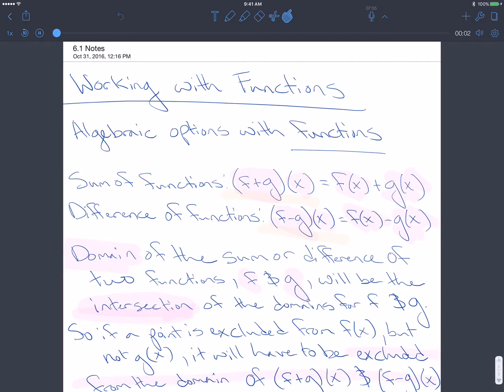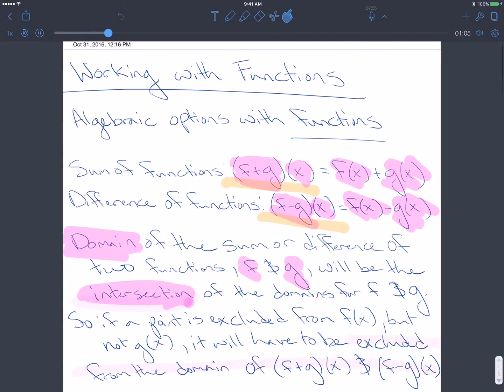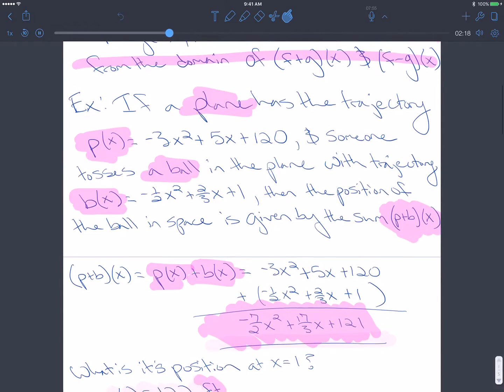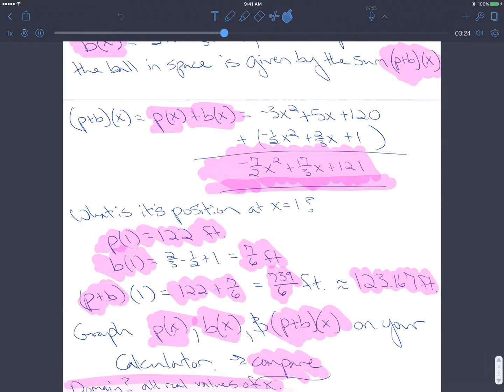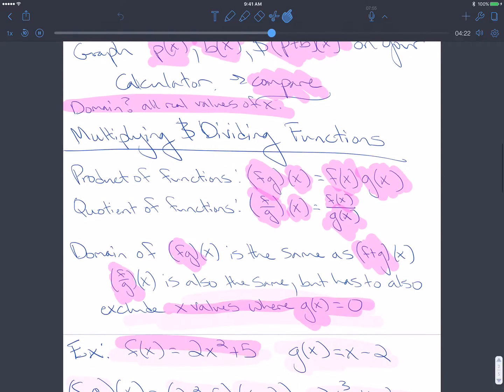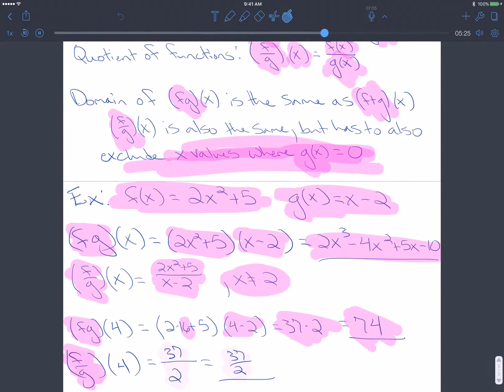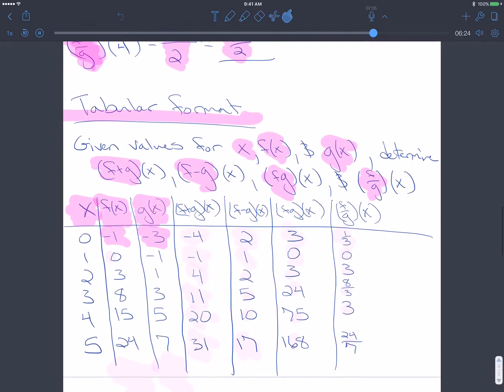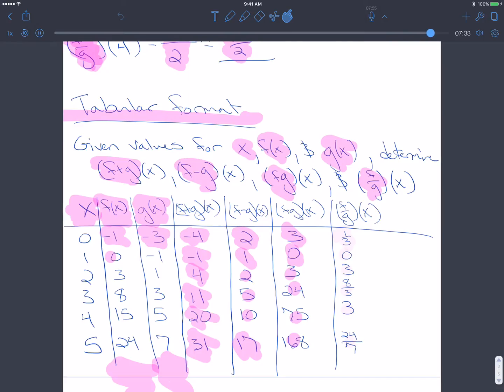College Algebra through Modeling Section 6.1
Algebraic operations on functions.